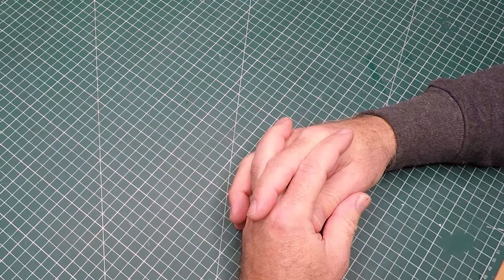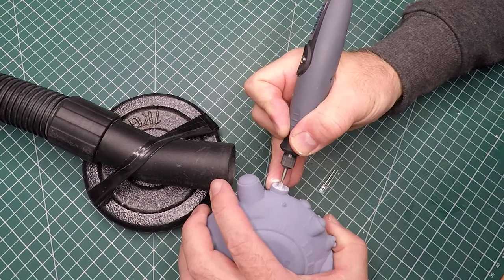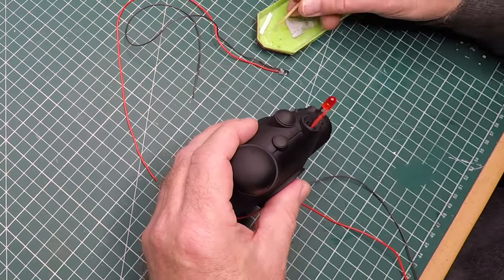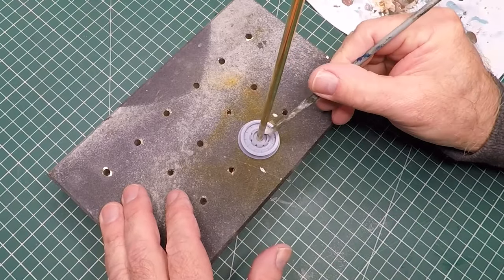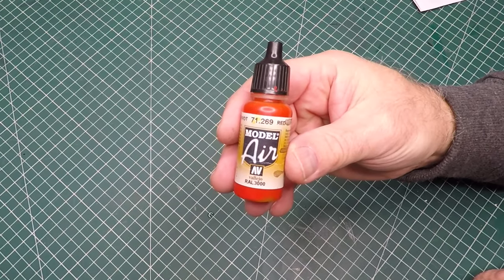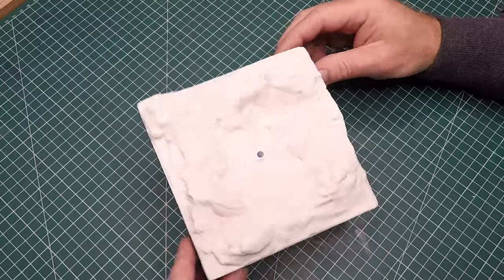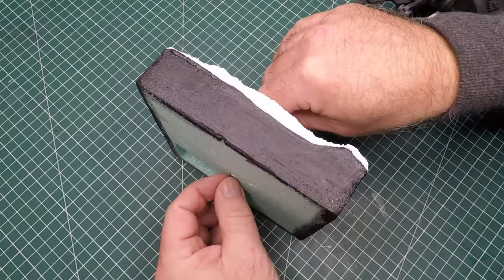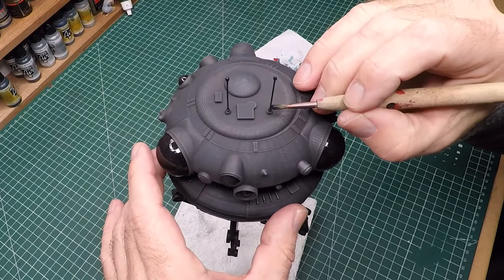Star Wars: Building The Probe Droid From The Empire Strikes Back | RESIN | DIORAMA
In this video I build the classic and very menacing looking Probe Droid from Star Wars: The Empire Strikes Back.

MUSIC
"Savfk - Ultra" is under a Creative Commons (CC-BY 3.0) license
 / savfkmusic